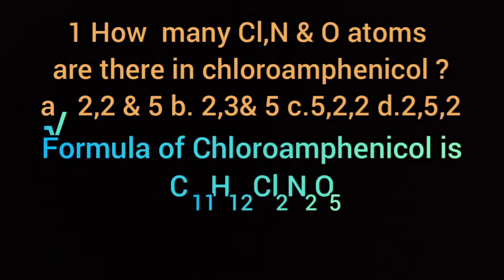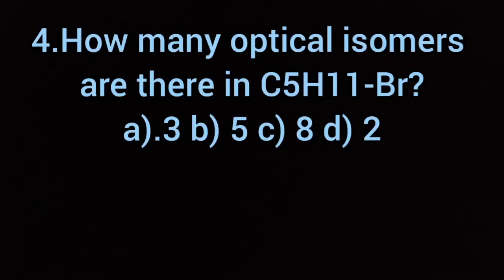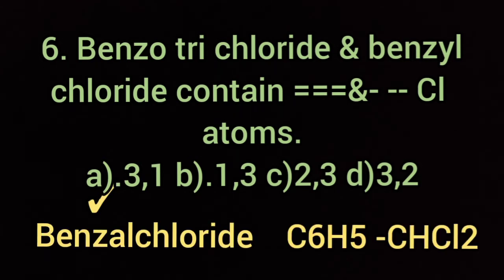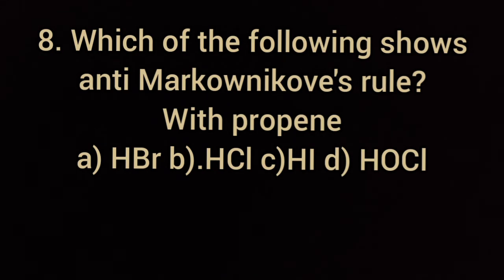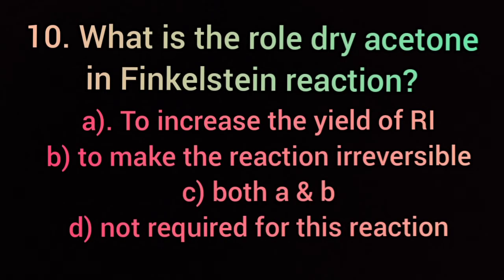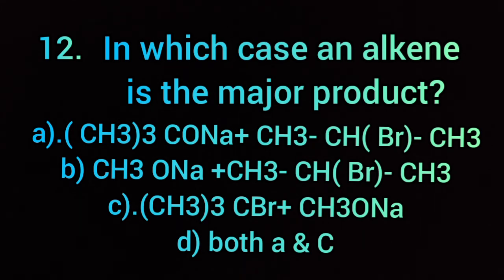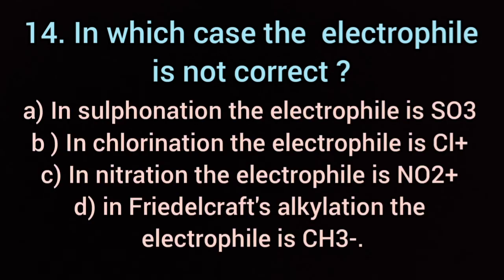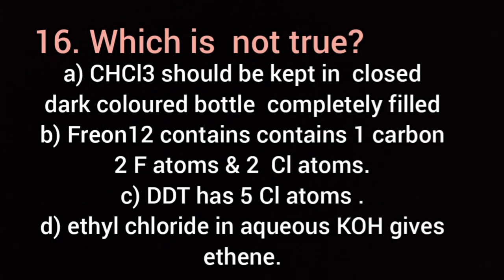Mcq questions( single option correct) from Haloalkane for Board, JEE, NEET & other entrance exams .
mcqhavingsingleoptioncorrect ForJEE_Board_NEET_otherentranceexams Haloalkane Chloroamphenicol Freon Chloroform DDT dipolemomentorderofmethylchloridemethylfluoridemethyliodide , optical isomer of C5H11Br, Cl in chlorobenzene is ortho para directing & deactivating electrophile in sulphonation & nitration .